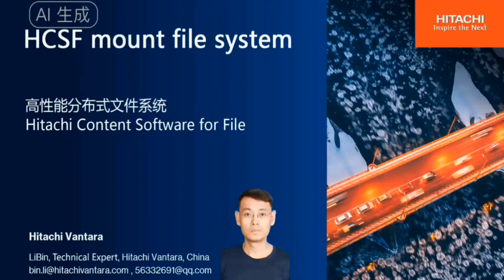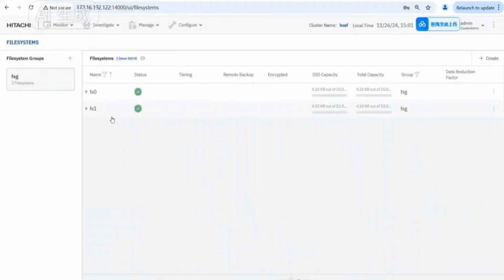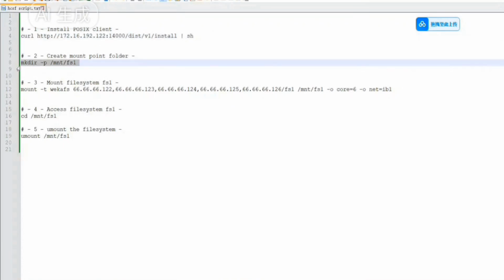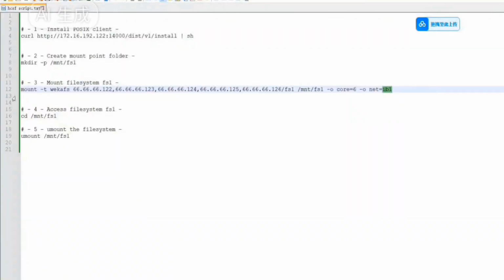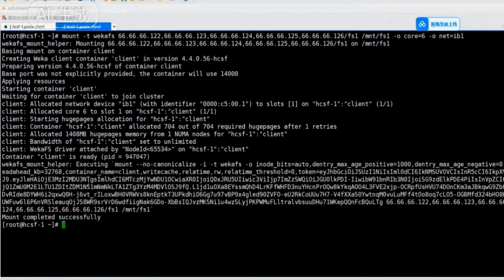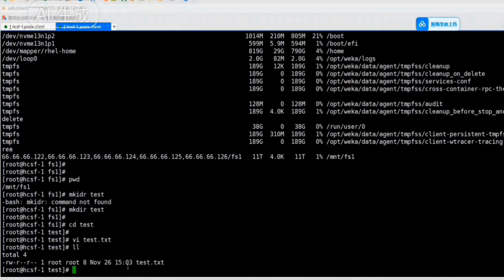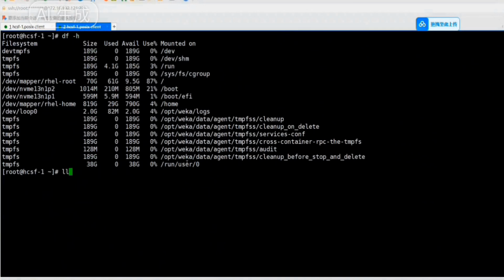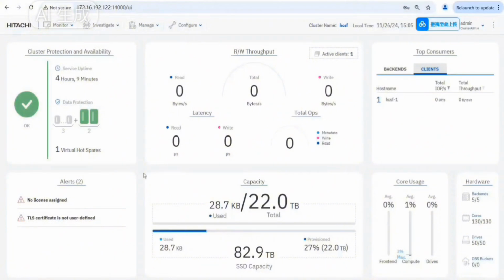HCSF mount file system. Hitachi Content Software for File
How to mount file system at Linux client.